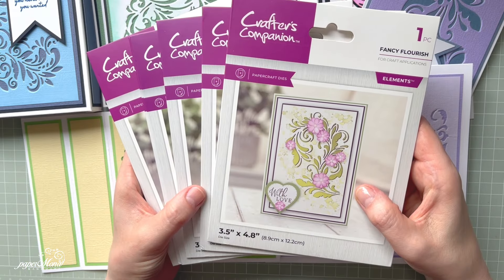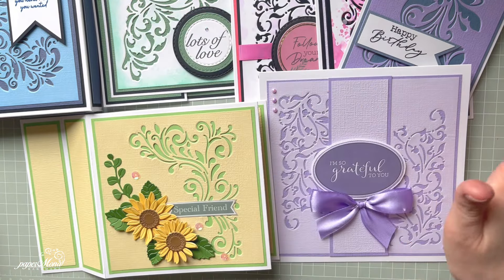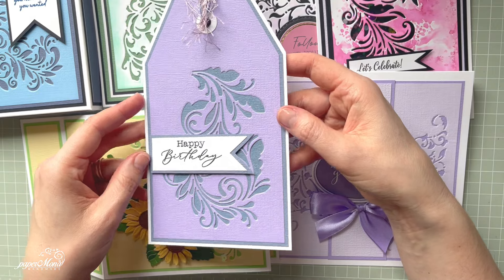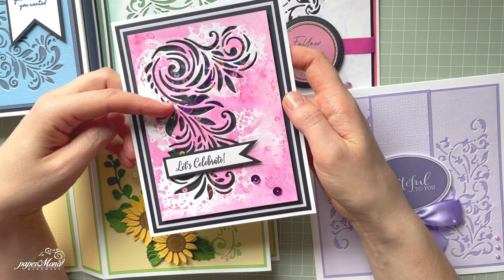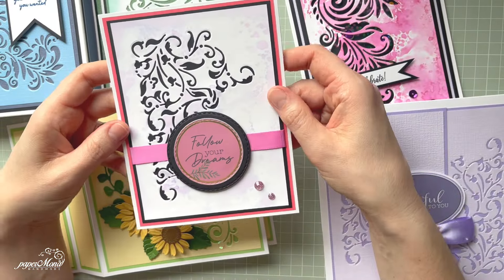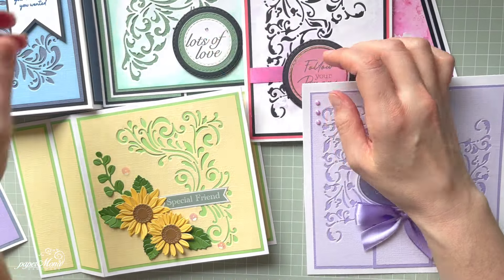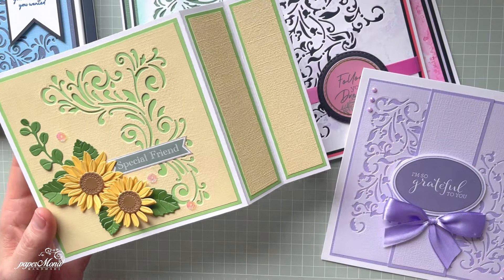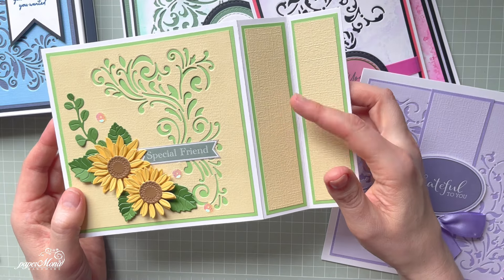Large Flourish Corner Dies